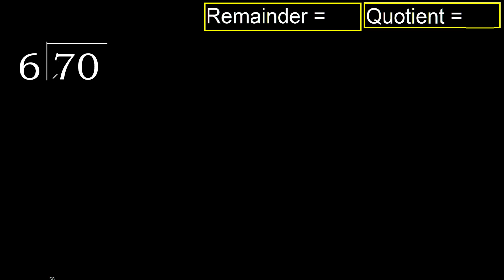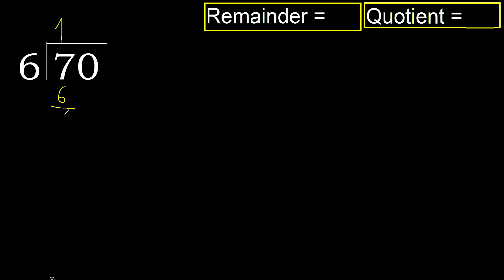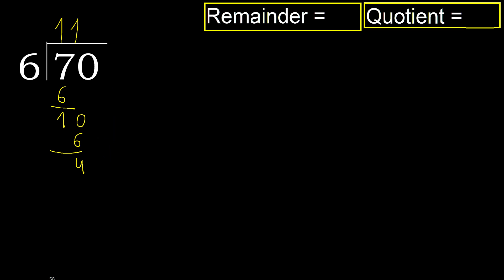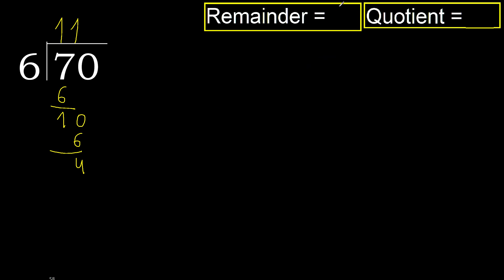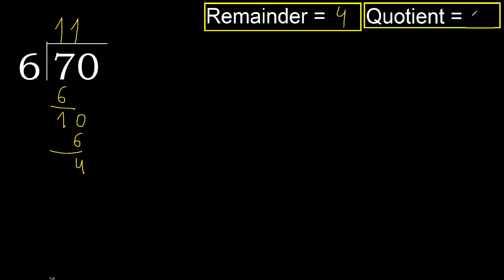Divide 70 by 6 . remainder , quotient . Division with 1 Digit Divisors . Long Division . How to do